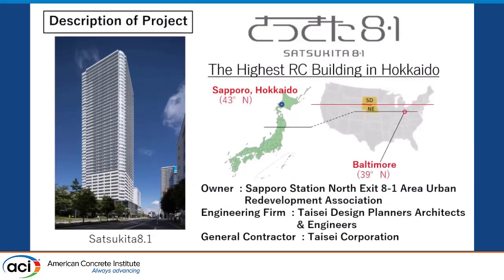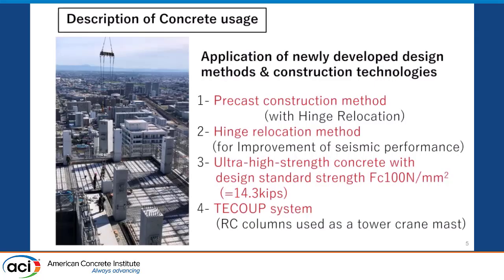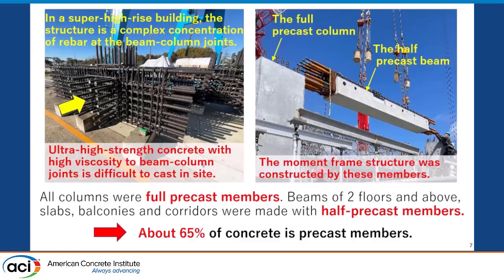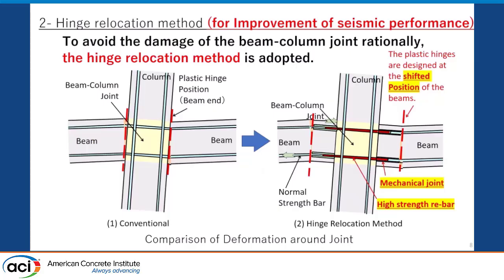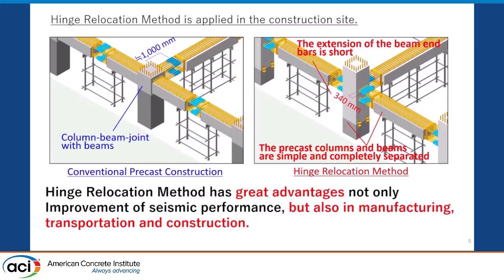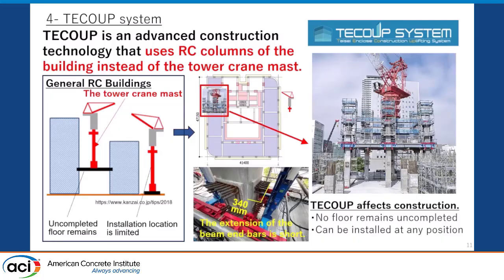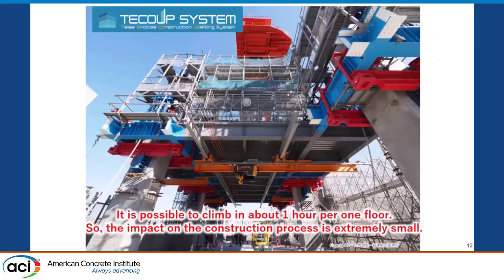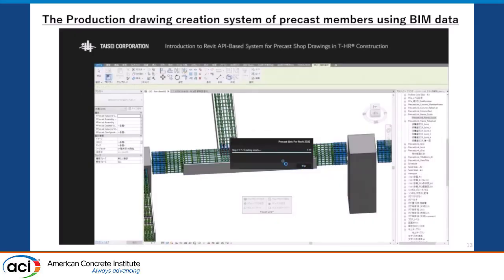Satsukita 8.1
Presented By: Satoshi Tatsuno, Deign Division

Description: Satsukita 8.1 is the tallest skyscraper in Hokkaido with 48 floors and a height of about 175 m (575 ft).The high-rise houses were constructed of reinforced concrete to ensure habitability during strong winds and earthquakes. Hokkaido has a lot of snow, so construction work is restricted in winter. To shorten the construction period, it was necessary to use precast members for the entire building. The construction method of this building was an RC layered construction method, and all columns on the first basement floor or higher were fully precast members. Beams, slabs, balconies, and corridors on the second floor and above were made of half-precast members. About 65% of the concrete is precast members. We have developed a hinge relocation method, which is our original structural design technology, and applied it to a skyscraper for the first time. By adopting this construction method, even in the event of a large earthquake, damage to the beam-column joints can be suppressed, so that the performance of the structural frame is improved. In addition, the feature of this hinge relocation method is that a mechanical re-bar joint can be installed at the end of the girder near the column surface, so that the precast column with the beam-column joint and the precast girder can be separated. By standardizing the cross-section of precast members, it became possible to reuse steel formwork multiple times for precast members made at the factory, and the total amount of formwork was reduced. In addition, we contributed to reducing the environmental impact by using concrete materials from Hokkaido as much as possible and manufacturing precast materials at a factory near the construction site and transporting them to the site.